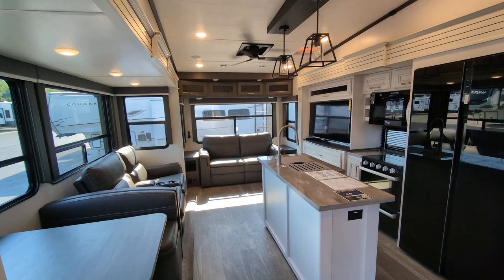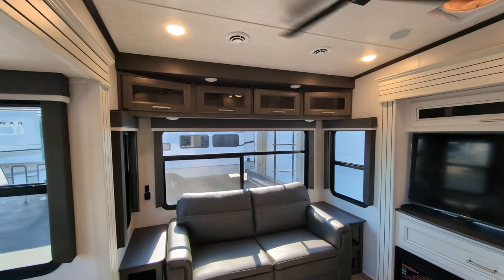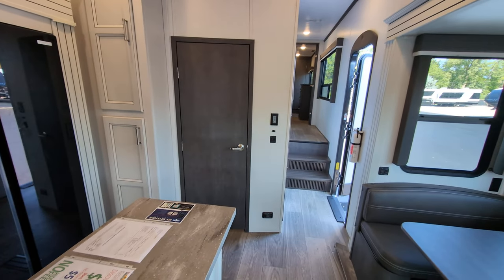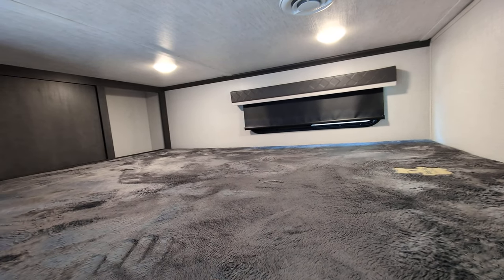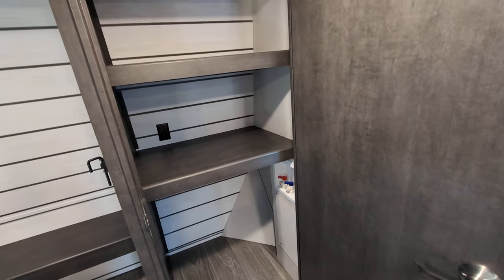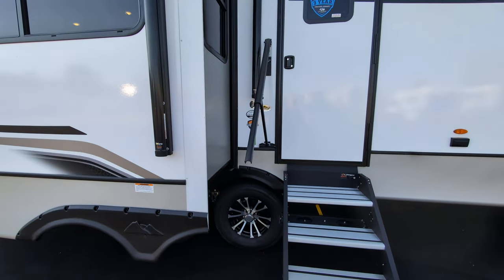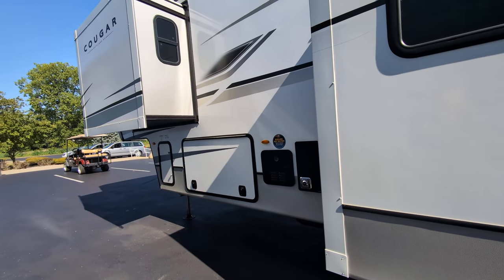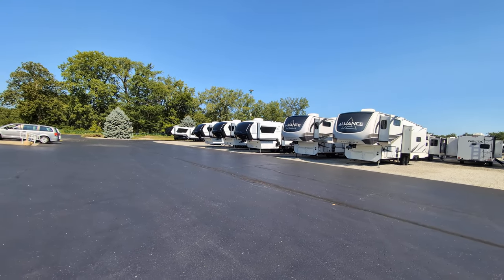Discover the Ultimate Family & Remote Office Solution: Cougar 368MBI Fifth Wheel Tour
Welcome to our detailed tour of the Cougar 368MBI Fifth Wheel by Keystone RV! This exceptional fifth wheel is designed with families and remote workers in mind, offering both comfort and functionality.

🔹 Spacious Living Area: Enjoy the roomy living space perfect for family gatherings or unwinding after a long day.
🔹 Versatile Bonus Room: Need a remote office or an extra bedroom? The bonus room provides the flexibility you need!
🔹 Modern Kitchen: Fully equipped kitchen with all the modern amenities to make your culinary adventures a breeze.
🔹 Cozy Master Suite: Relax in the comfortable master bedroom featuring ample storage and luxurious bedding.
🔹 Loft Area: A great spot for kids or additional storage, adding even more versatility to this fantastic floorplan.

Join us as we explore all the features that make the Cougar 368MBI a top choice for those seeking a mobile lifestyle without sacrificing the comforts of home.